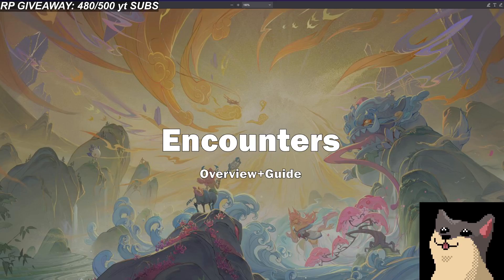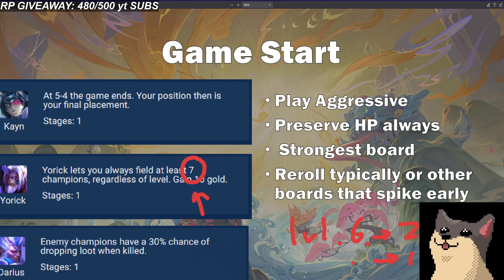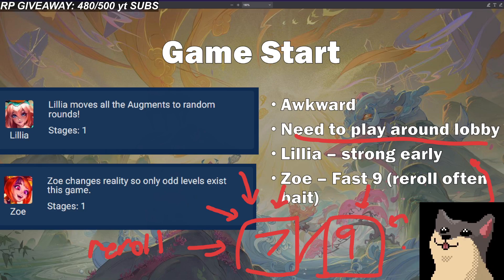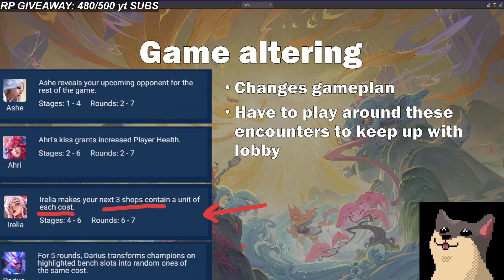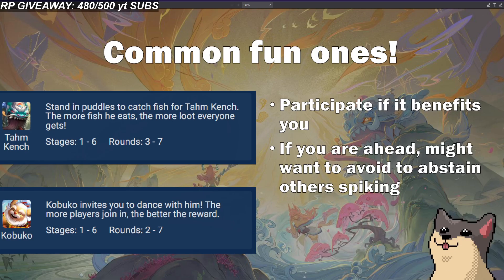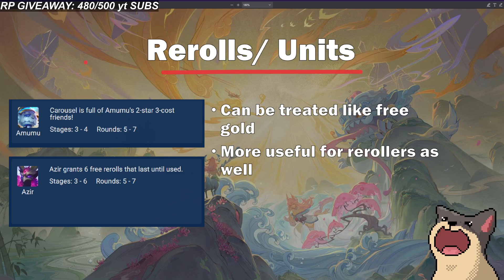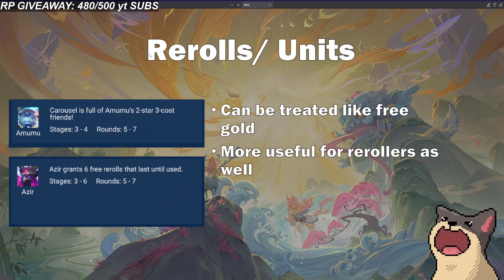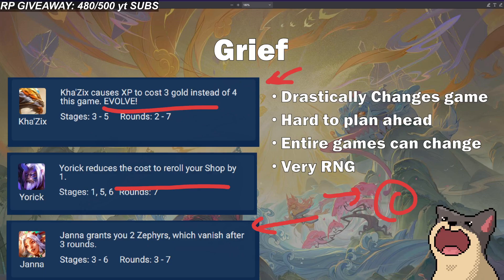TFT ENCOUNTER GUIDE!!! - Set 11 Encounters overview, strategies, and tips | TFT SET 11 Master Elo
Teamfight tactics Set 11 Patch 14.12, Master Elo
I am actually an art streamer :)